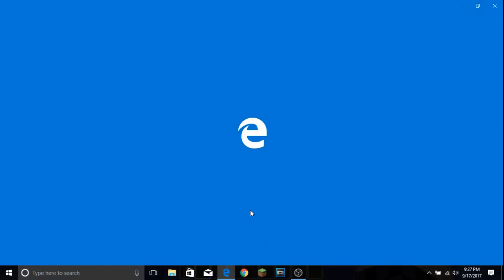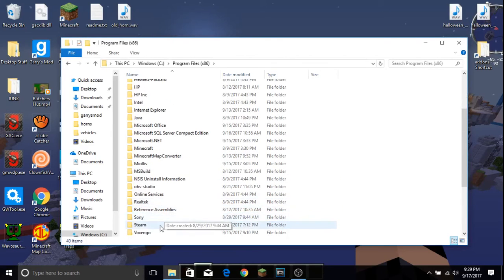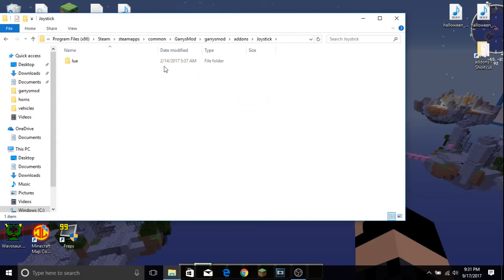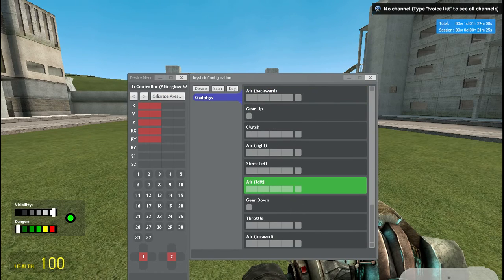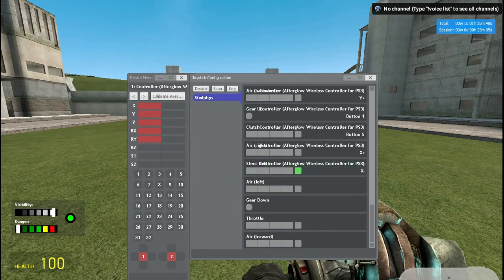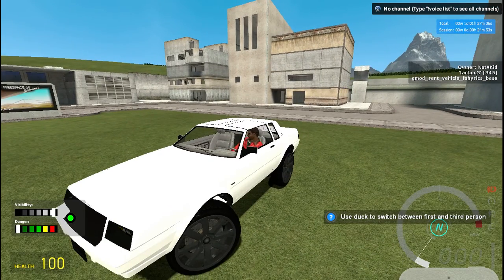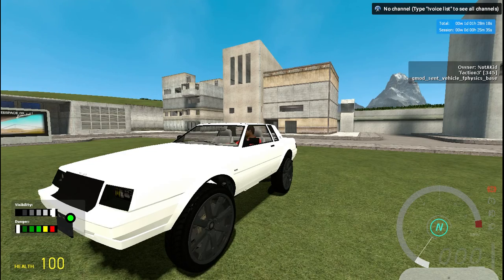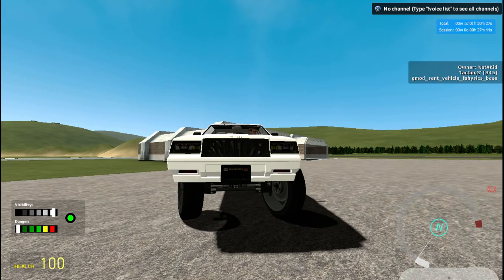How To Use A Controller With Simfphys Lua Vehicles! GMOD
Cool right?
No link because its an adventure.

Paste into console if you cant look up or down
+jlook

Banana